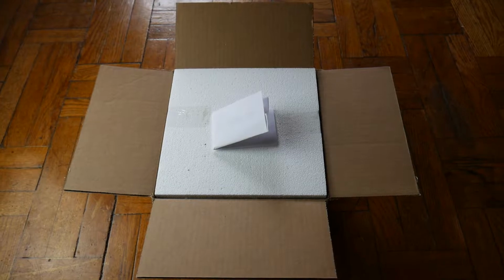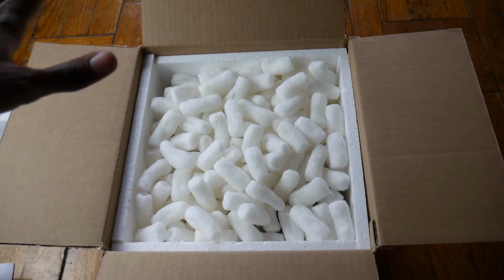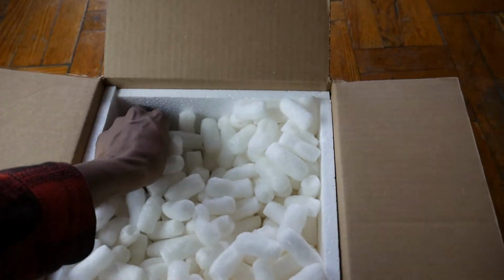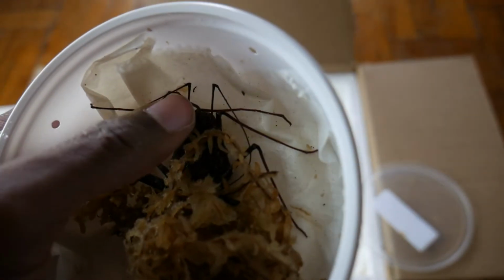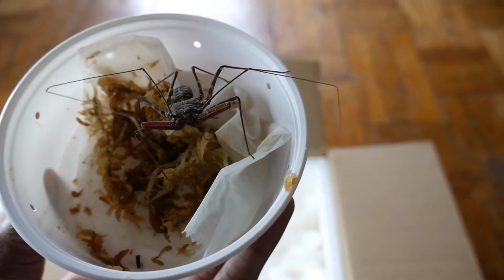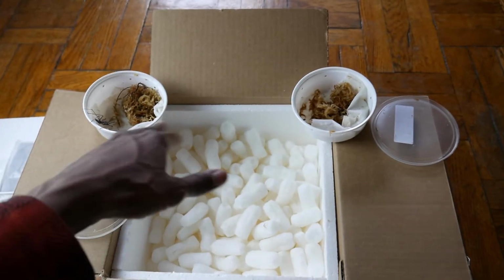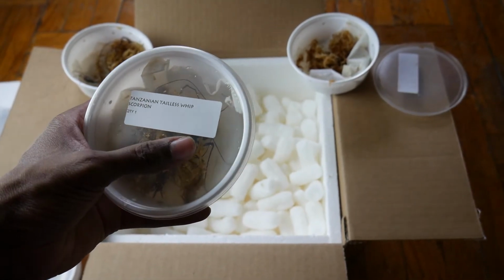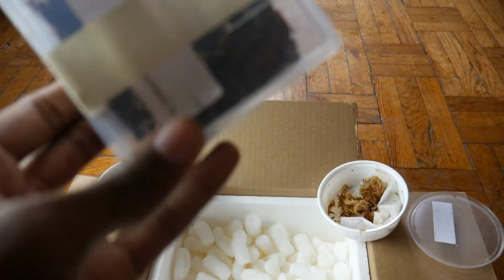UNBOXING INVERTEBRATES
NEW ONES